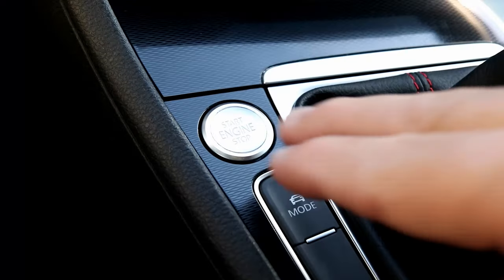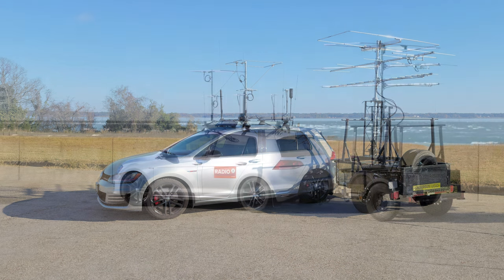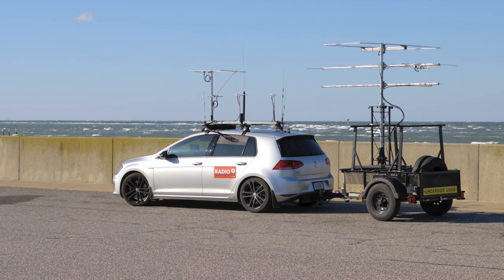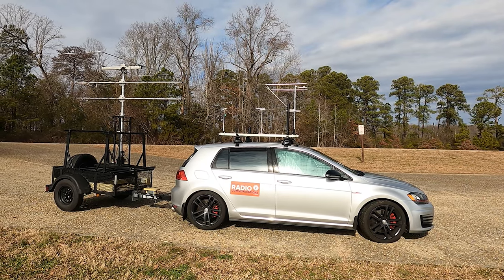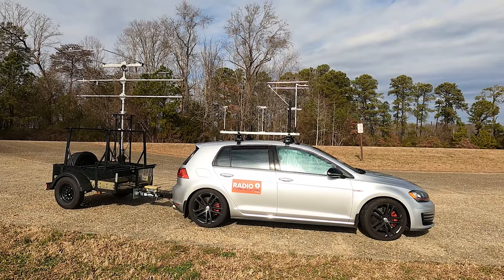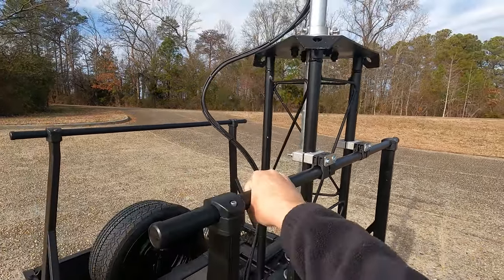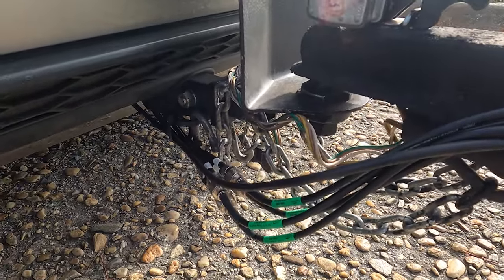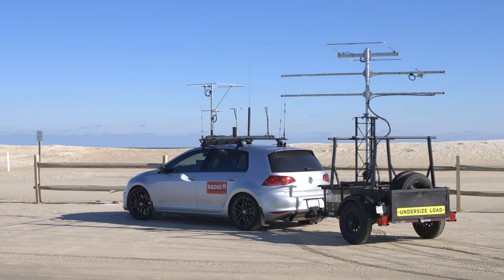Trailer-Mounted Yagi Tower for VHF Contesting (Retired Already)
After experiencing fatigue on some internal roof rack parts, I decided to try VHF contesting with my tower and Yagis on my "baby trailer." I've already retired the idea. Here's my report...

00:00 - Intro
00:55 - Trailer Pros
02:00 - Trailer Cons
03:11 - Trailer Costs
04:39 - Trailer Tour
06:54 - Cabling
08:29 - Short-Lived